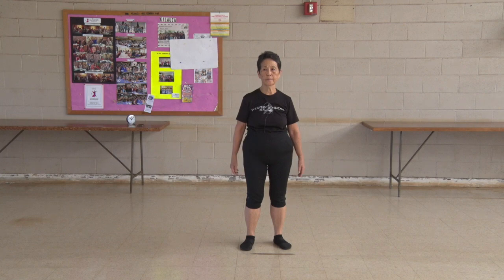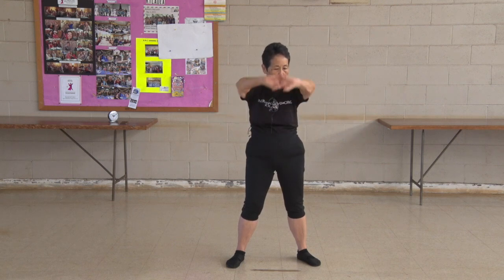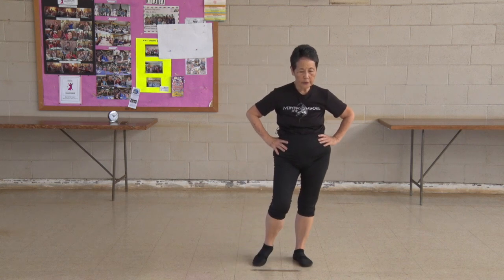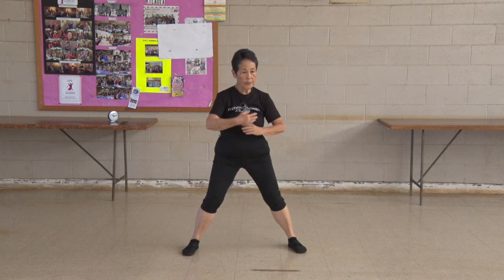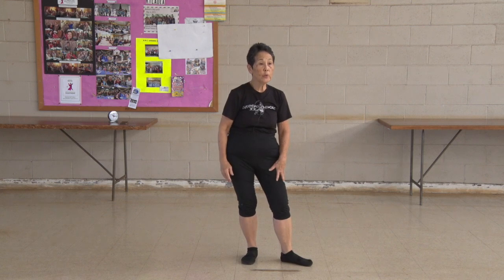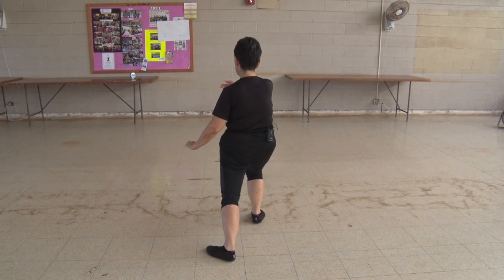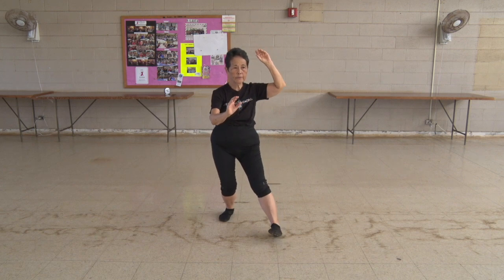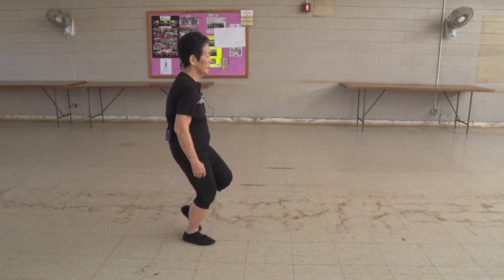1st Warm Up, Then Play Yang 16 Form everydaytaichi lucy Honolulu Hawaii